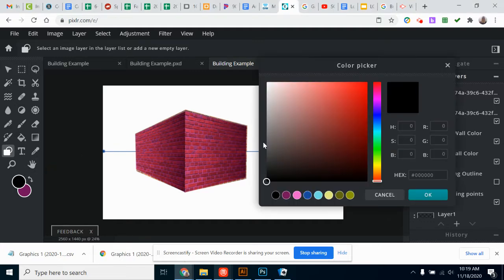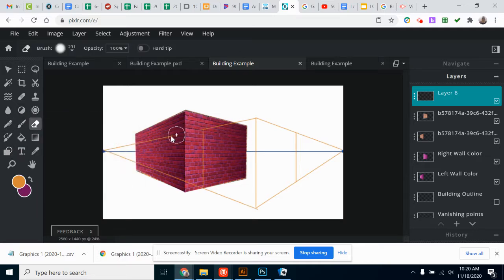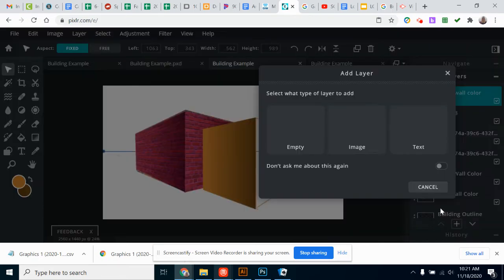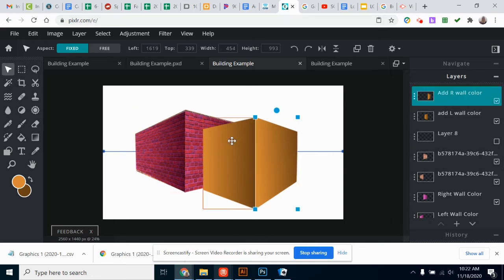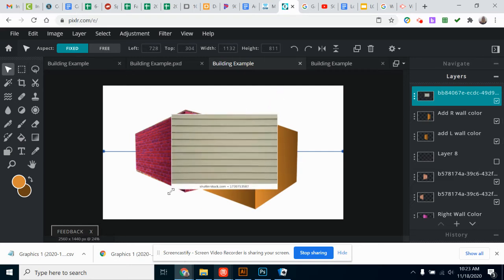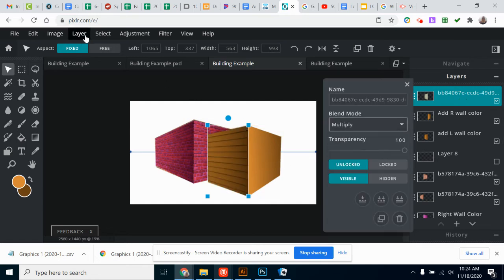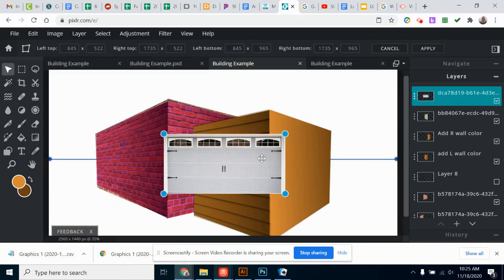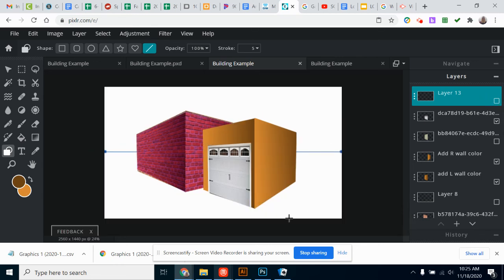PIXLR: Making a 2pt addition and adding a garage door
Using 2 pt perspective to create and addition to a building and adding a garage door.